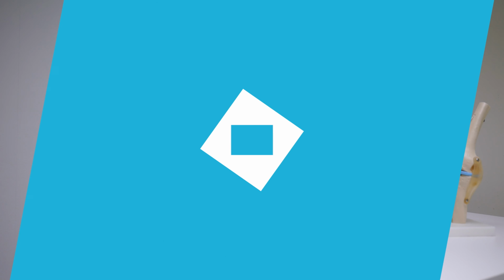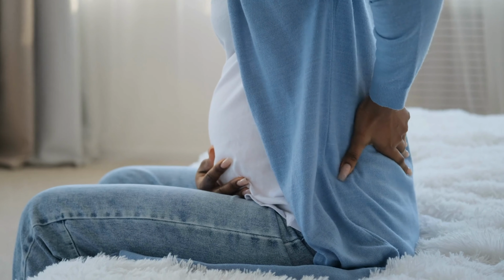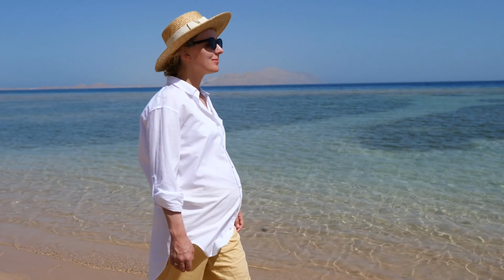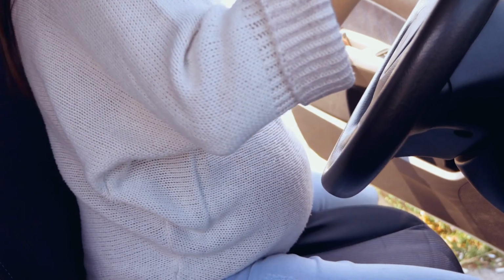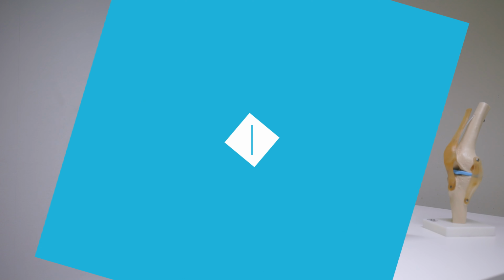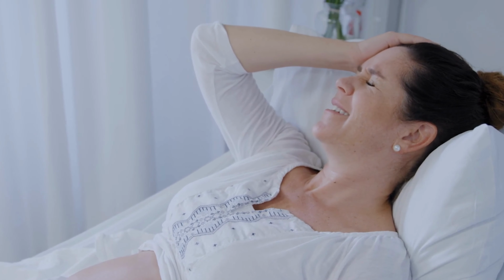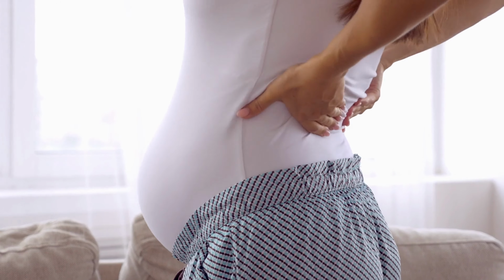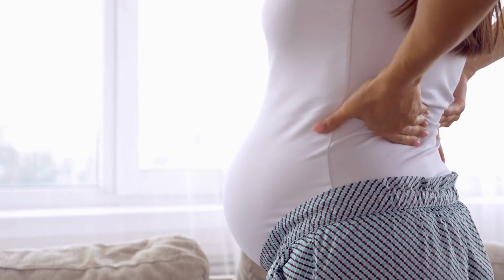What is pregnancy related pelvic girdle pain?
Pregnancy-related pelvic girdle pain (PGP) can affect the pubic bone, groin, hips, and pelvis during or after pregnancy. This video explains the causes, such as changes in muscle function, hormonal shifts, and increased strain during pregnancy. Learn how early diagnosis and personalised treatment plans can help manage symptoms and improve recovery.